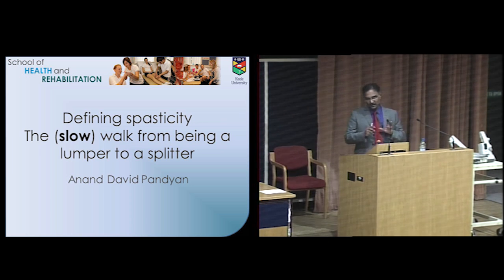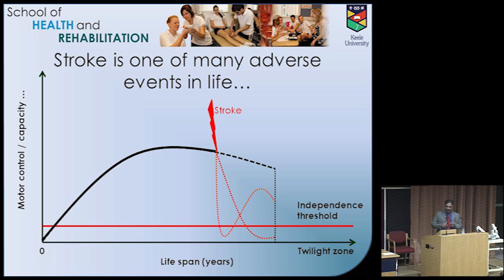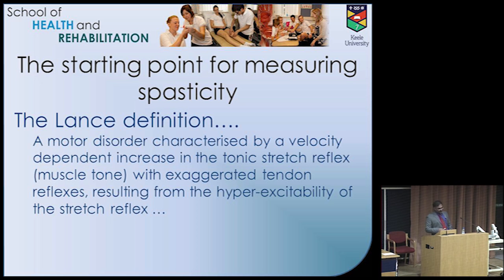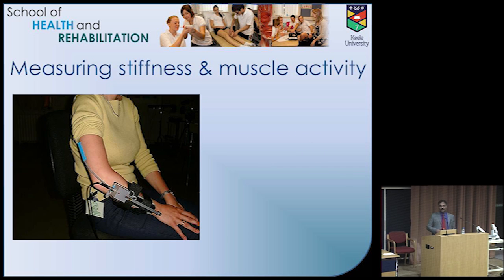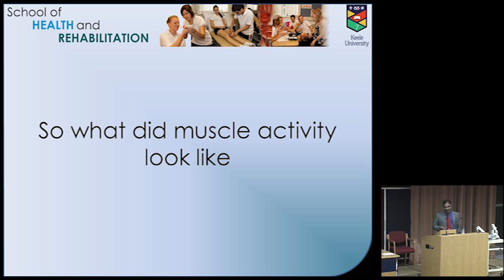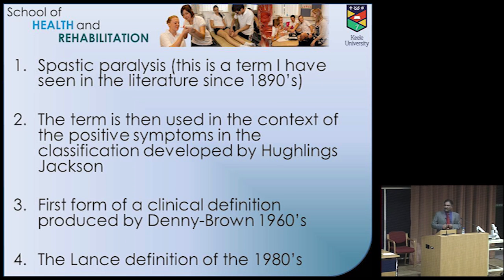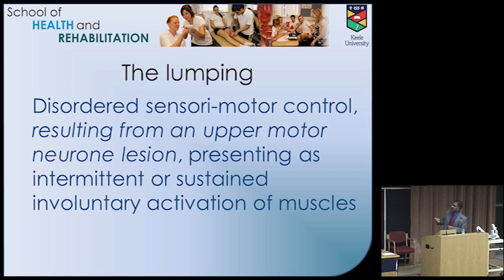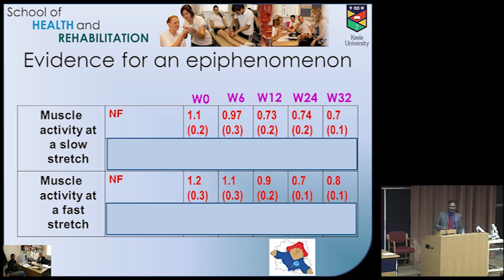Prof. Anand Pandyan Inaugural Lecture 2011 - Defining Spasticity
The (slow) walk from being a lumper to a splitter.
School of Health and Rehabilitation, Keele University